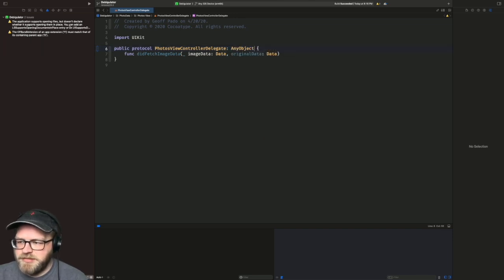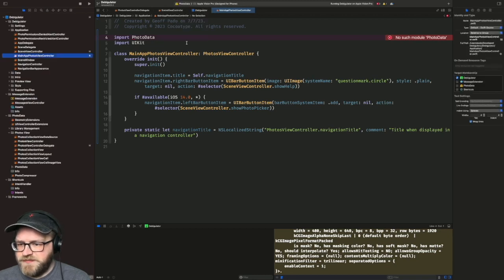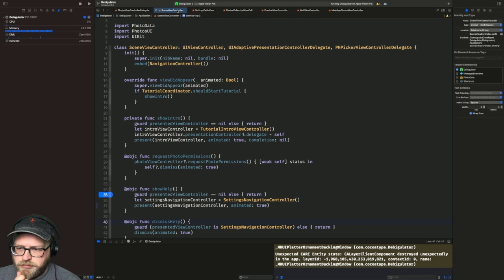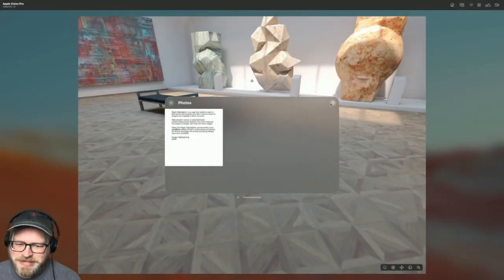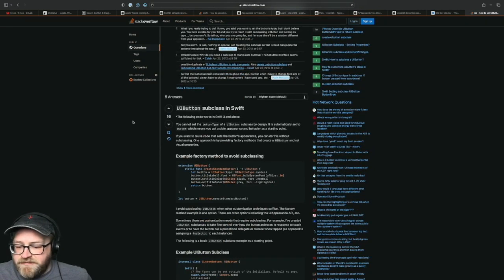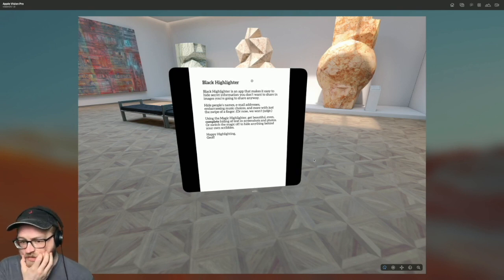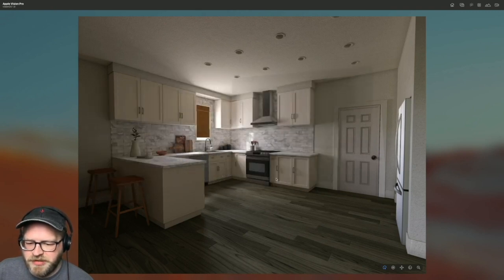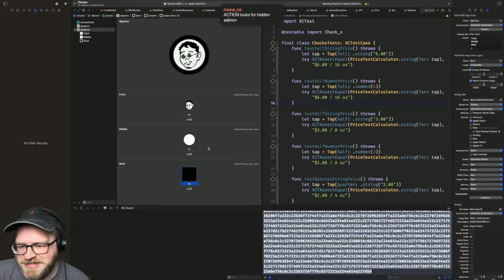Porting iOS Apps to Apple Vision Pro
Originally streamed on Twitch July 7, 2023.

In this stream, I worked porting my apps Debigulator and Chuck’s Hop Shop (not publicly available) to Vision Pro.